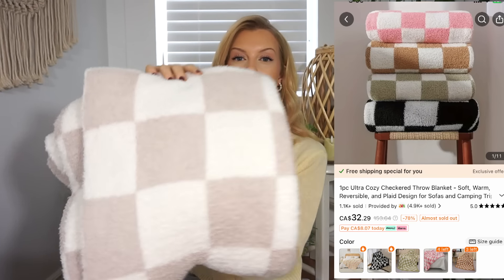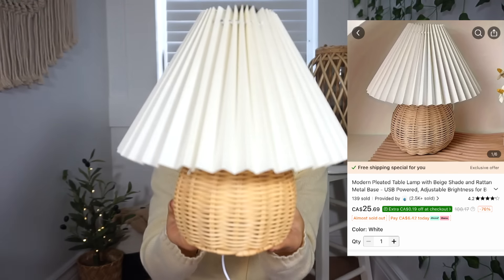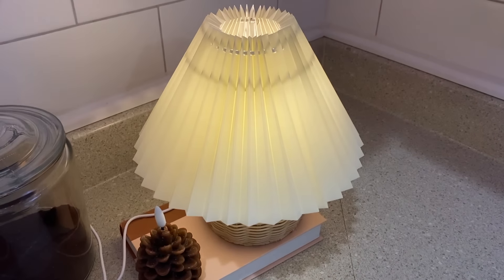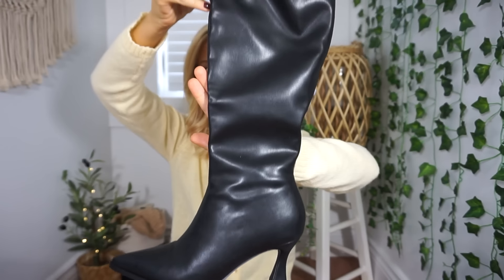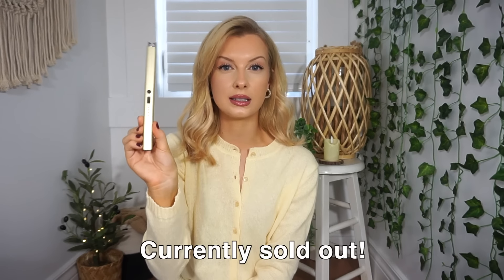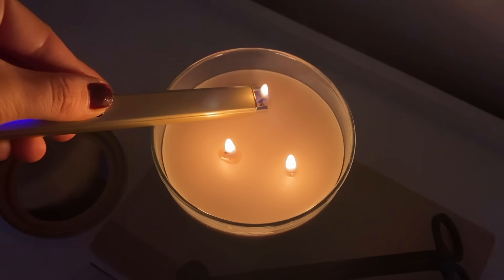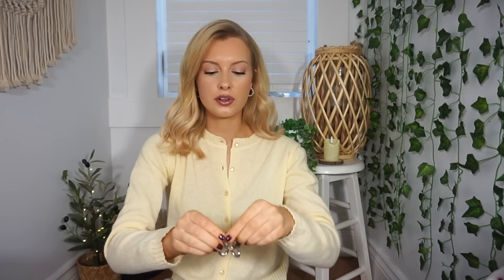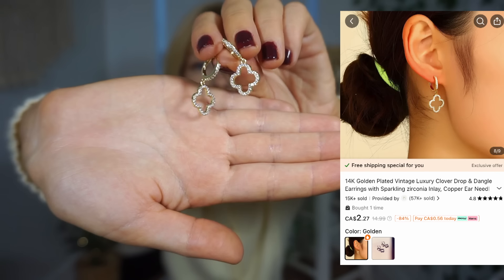10+ TEMU MUST HAVE ITEMS *BEST TEMU FINDS!* ITEMS WORTH BUYING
These are some of my best finds from Temu!

*This video is not sponsored, all opinions are my own and honest*